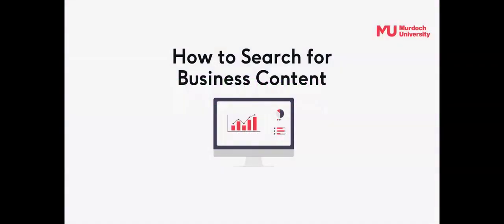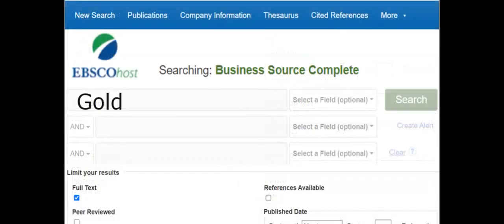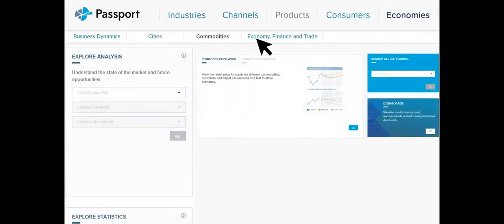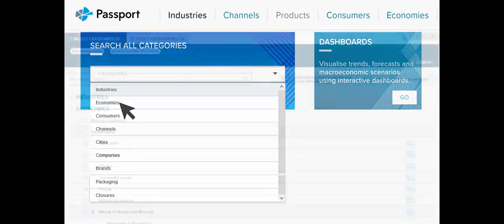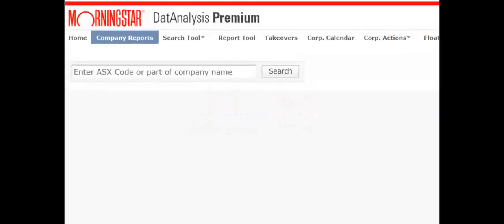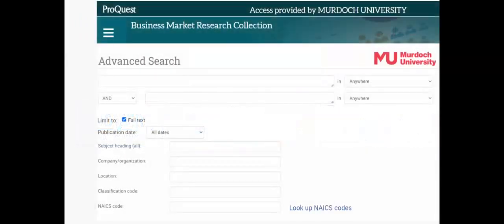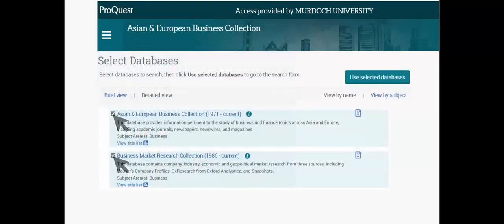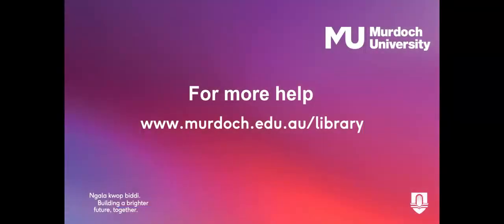How to Search for Business Content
How to find business content to develop an industry or company profile from business databases, which allow for detailed searching.

00:20 EBSCO - Business Source Complete
01:12 Passport
02:48 Morningstar
03:29 Business Market Research Collection